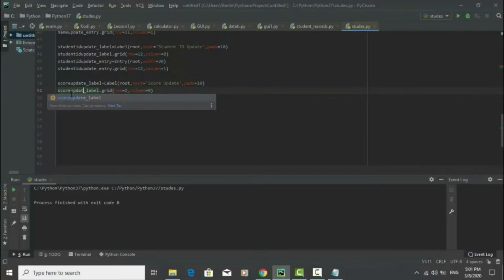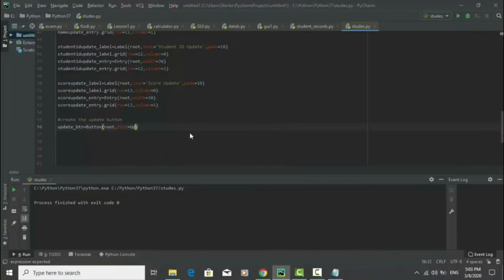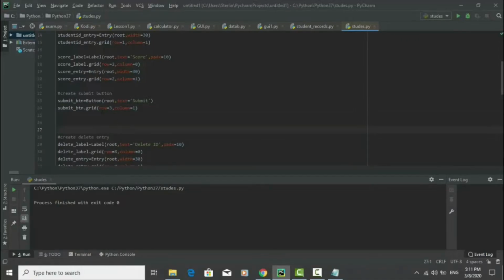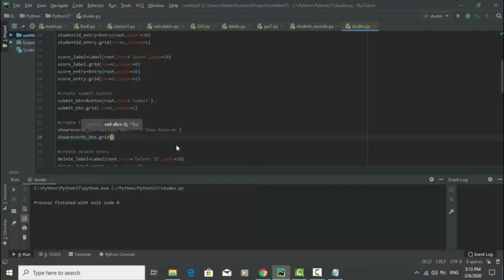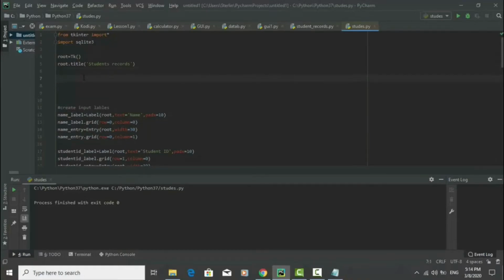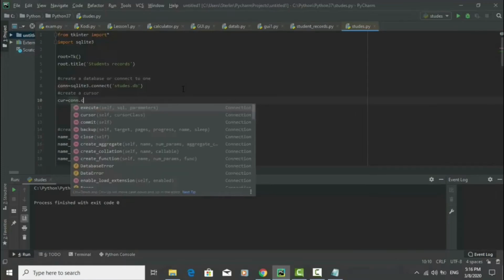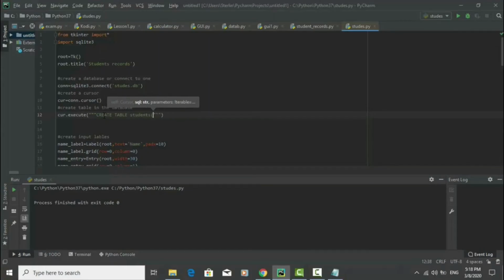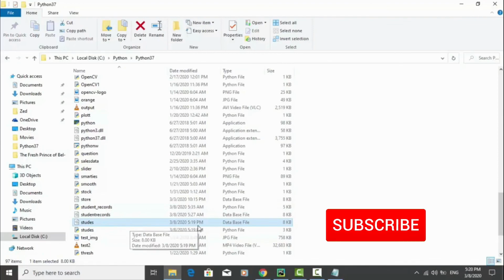Create A Students Records Database With Tkinter Python Part 3